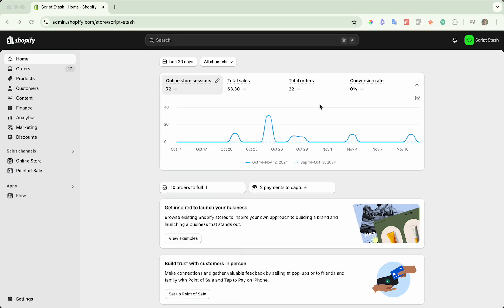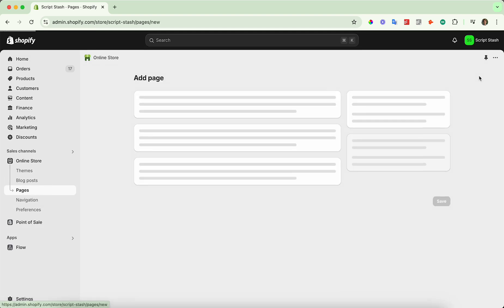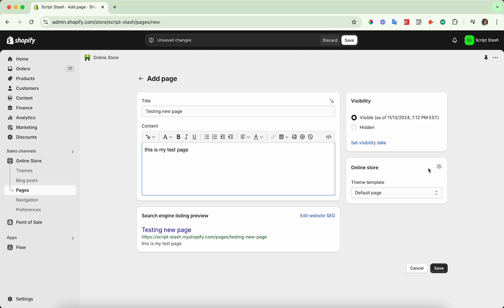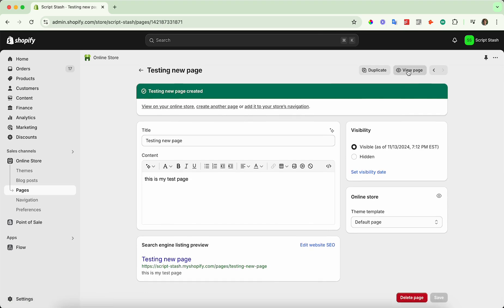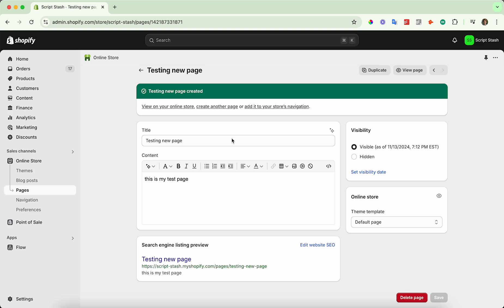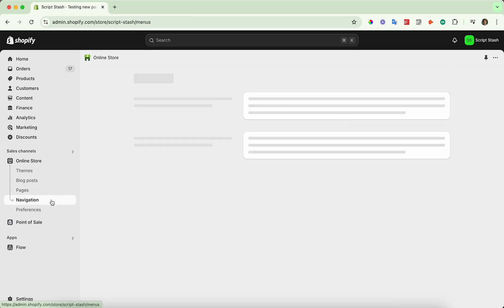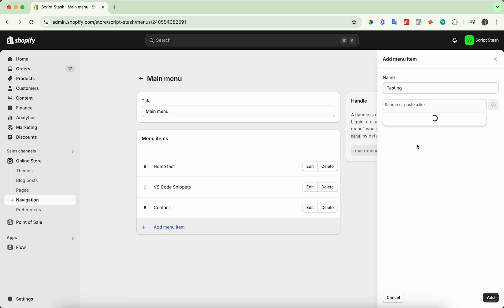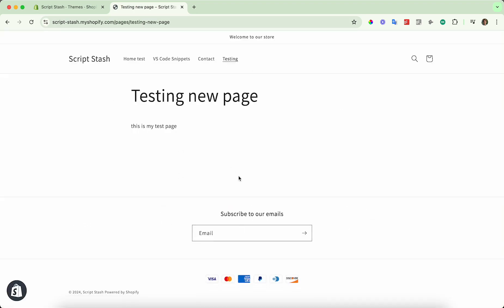How to Add a New Page to Your Shopify Store | Quick & Easy Tutorial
This video explains how to create a new page for your shopify's online store.